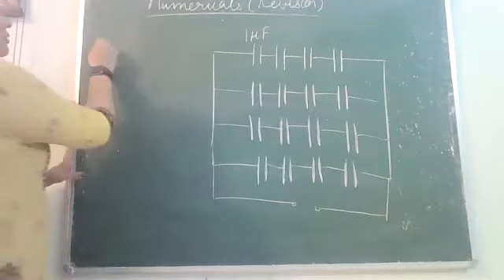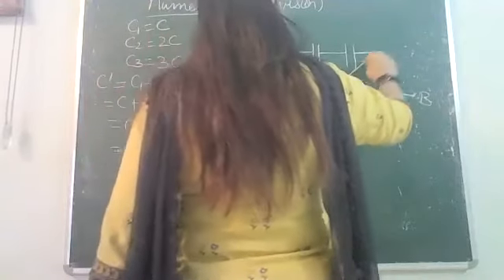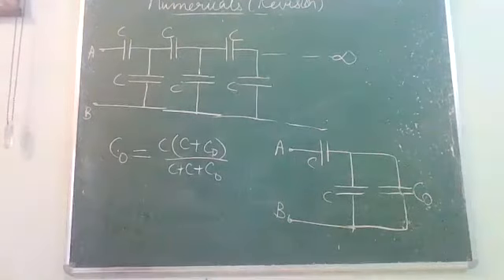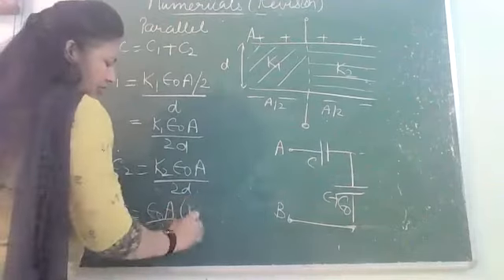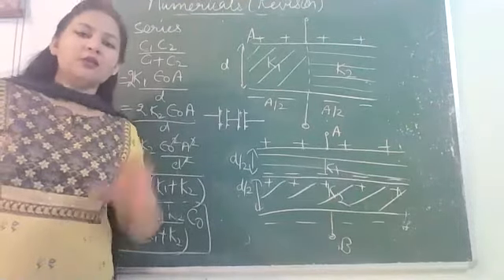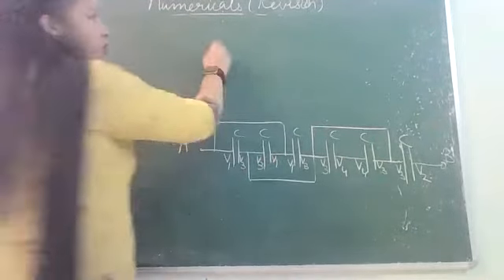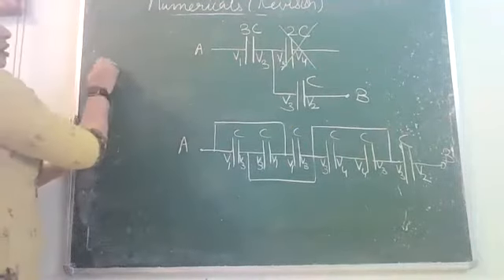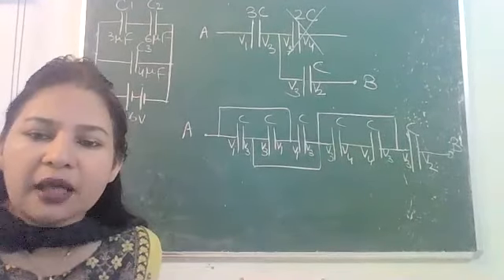10-5-21_class XII B_ Physics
Extra numericals on Capacitance